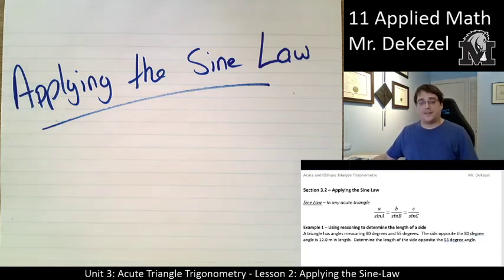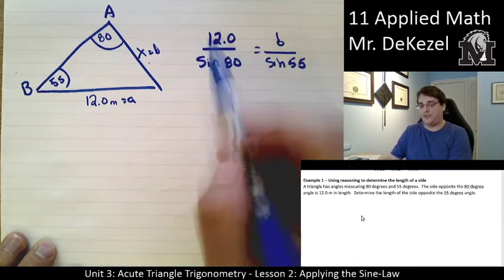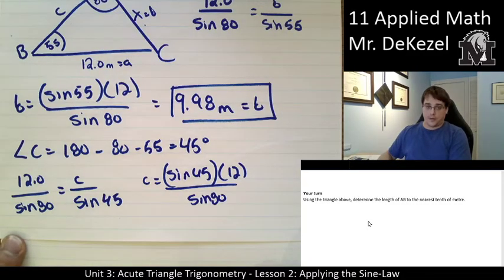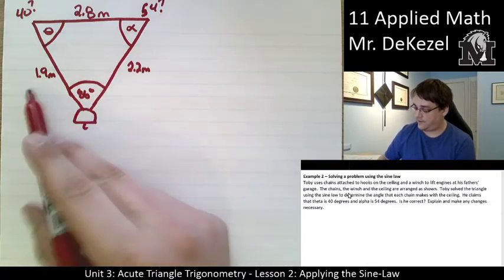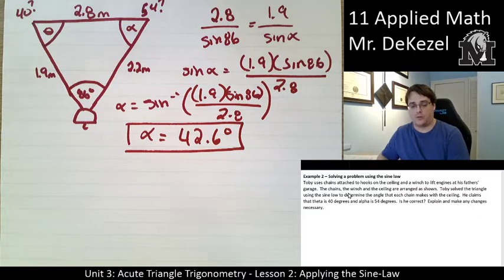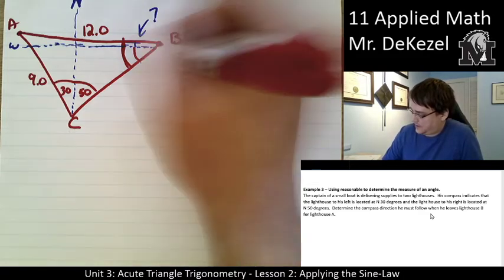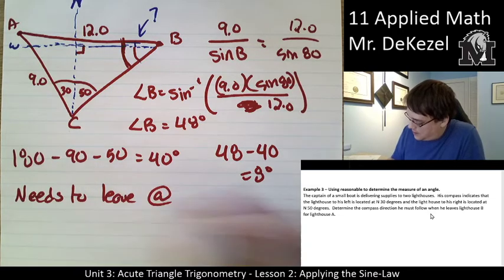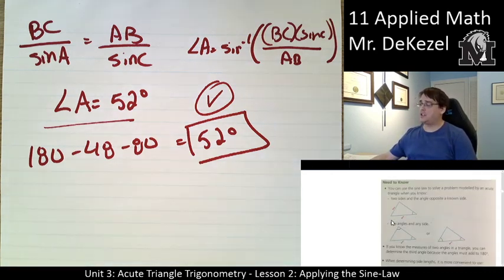3.2 Applying the Sine Law - 11 Applied Math